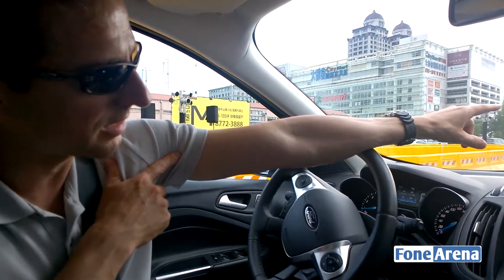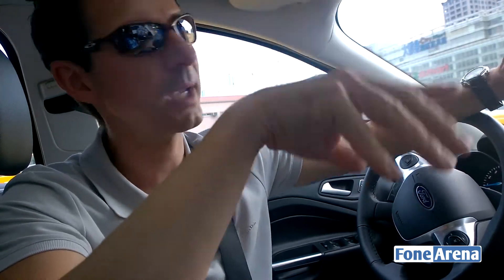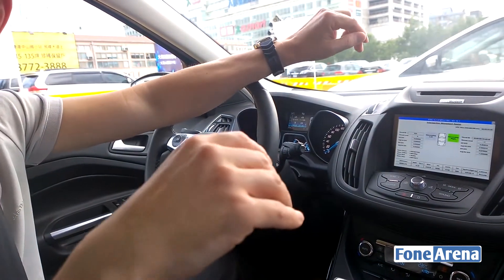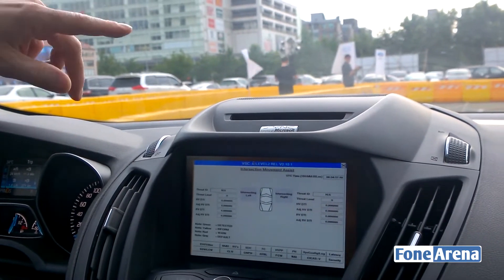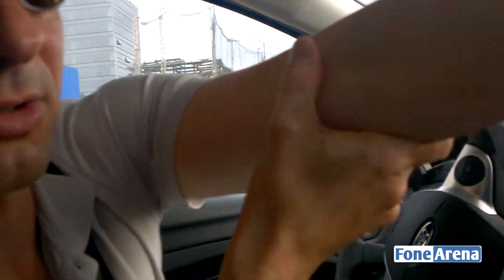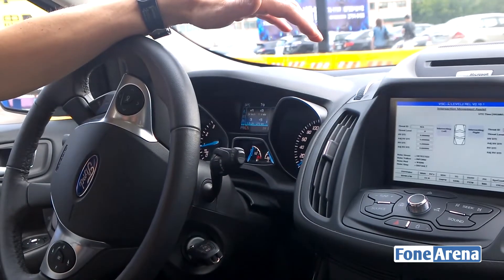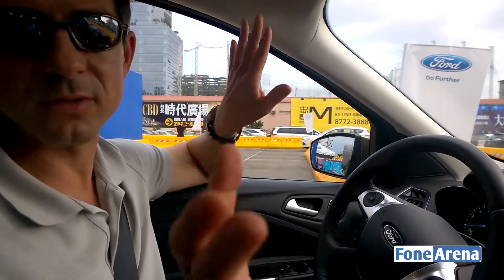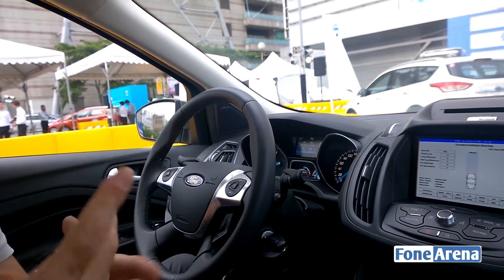Ford Vehicle to Vehicle Communication Demo V2V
is live from Computex 2014. Ford is showing off something really cool for the very first time in Asia at Computex this year and this is something which makes cars talk to each other